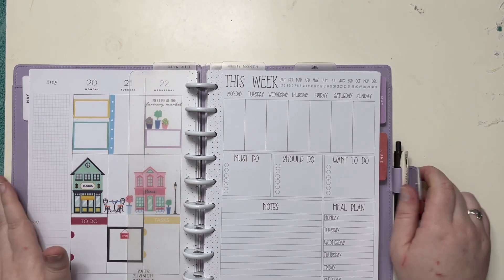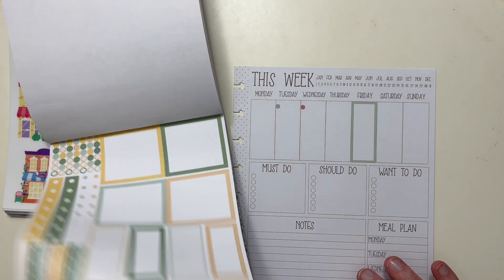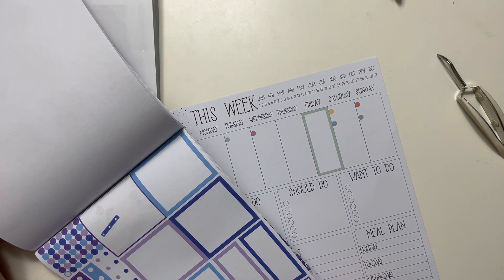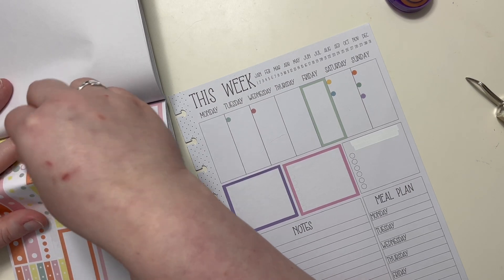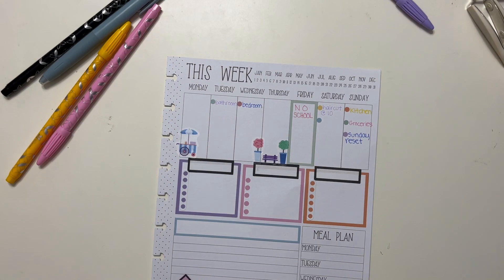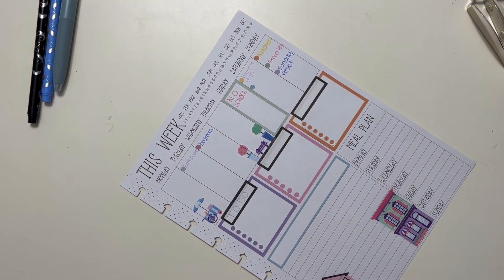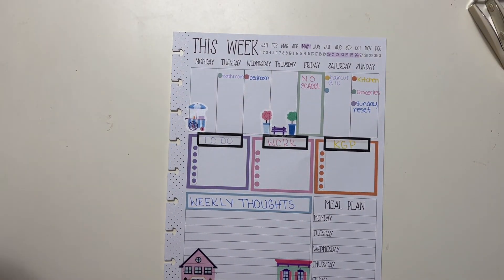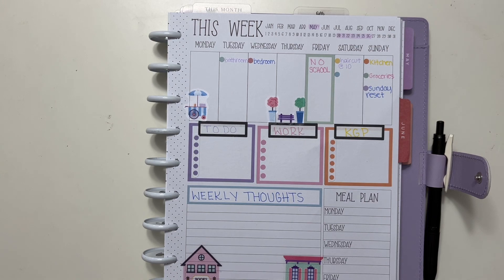How I use & decorate @kellofaplan Weekly Sheets // May 20-26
Ever since @kellofaplan released the Weekly Sheets, I've been in love. These sheets are great for a quick overview of the main things I need to get done each week; leaving me time to keep the daily tasks in my regular planner.